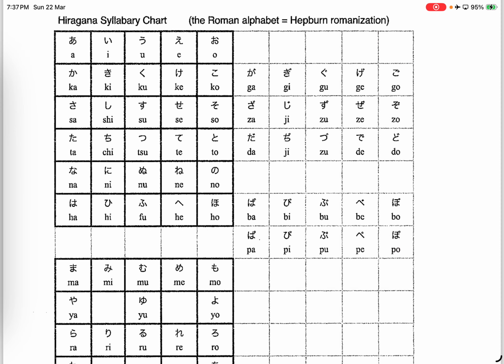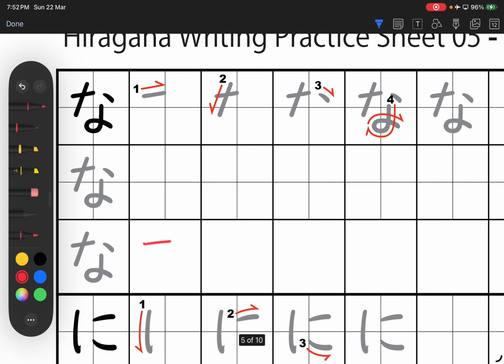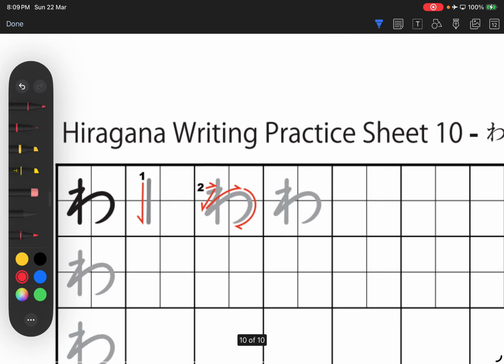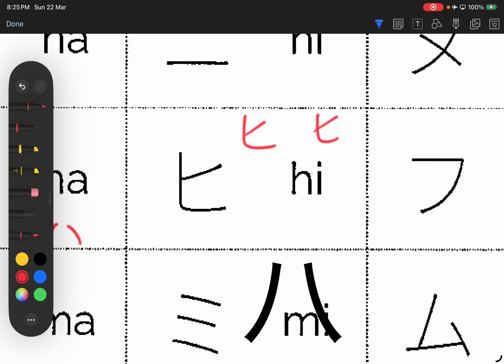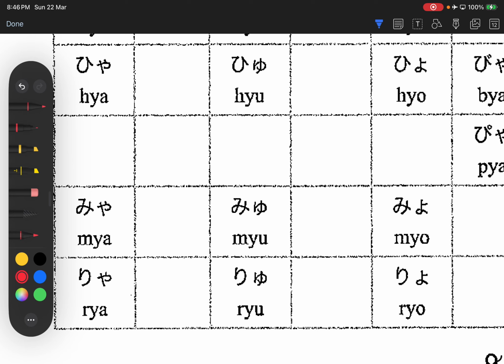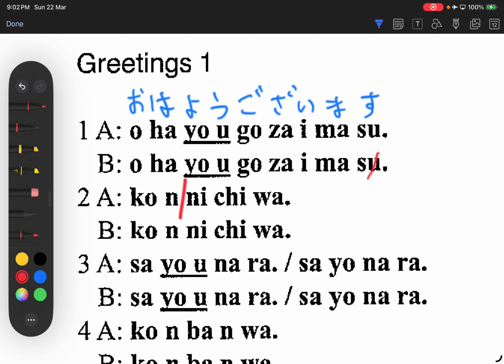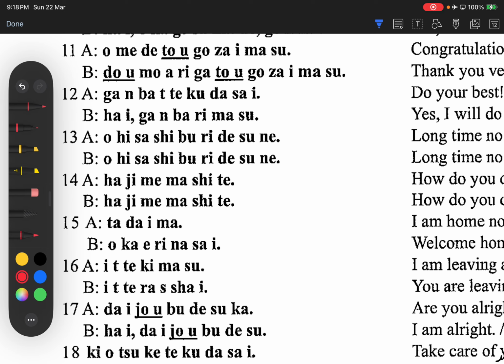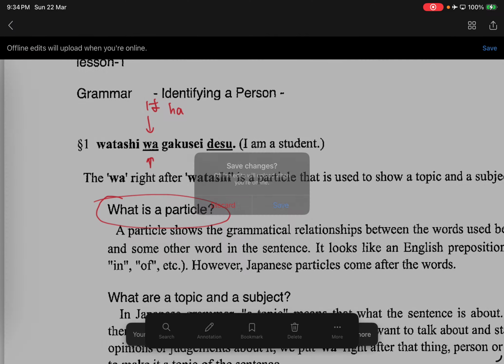220326 #12 HJLS NNK E1 Hiragana Katakana Greetings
Recording for 220326 E1 lesson at Tampines, we covered
0:02 Hiragana
35:35 Katakana
56:42 Alternative Readings (Add of 2 dots and circle)
1:00:45 Contracted Sounds
1:05:42 Long Vowel Sounds
1:11:52 Double Consonants
1:17:13 Greetings